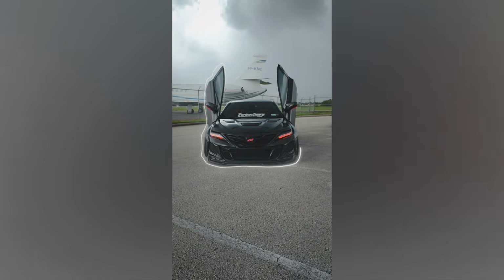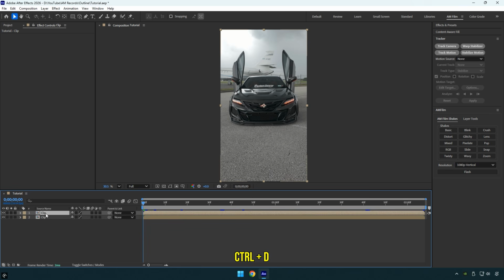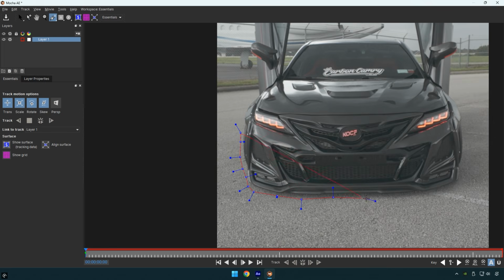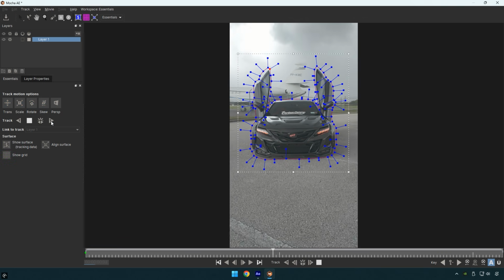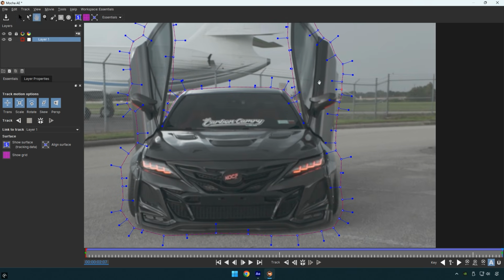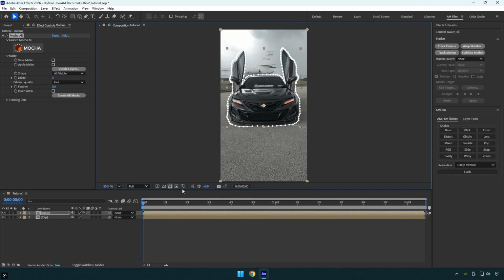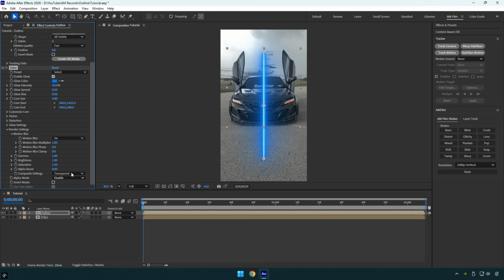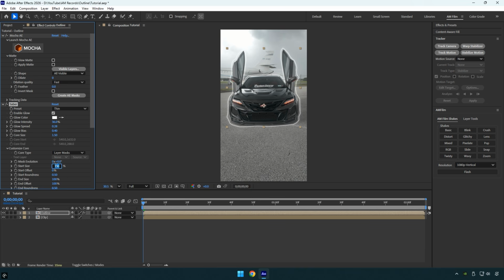Saber Outline Effect Tutorial: Level Up Your Car Edits (After Effects)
In this tutorial I will show you how to create saber outline effect in After Effects

CPU: i7-14700K
GPU: RTX 4060 Ti 16GB
RAM: Kingston FURY Beast 32GB